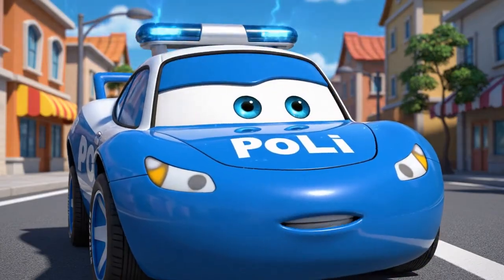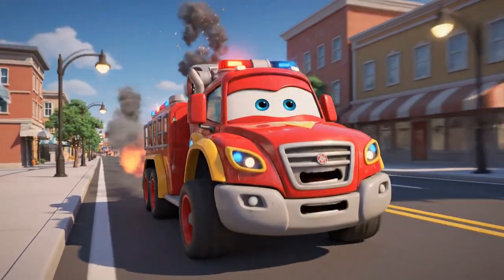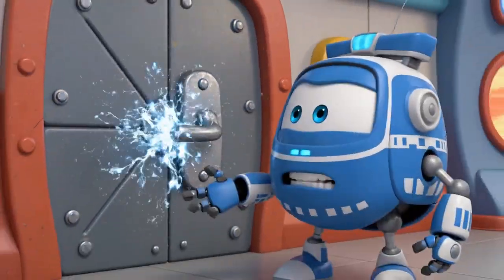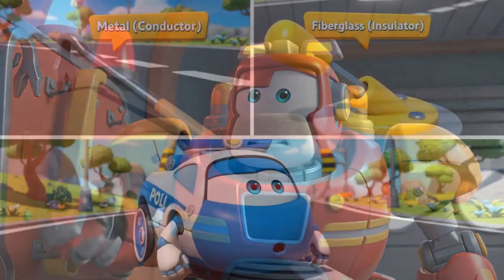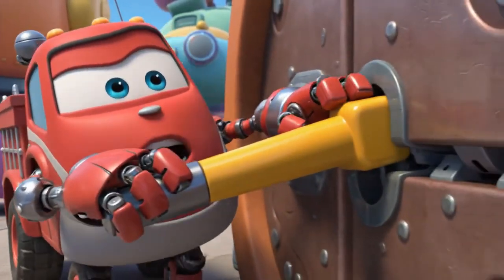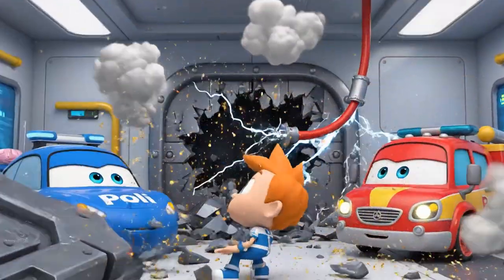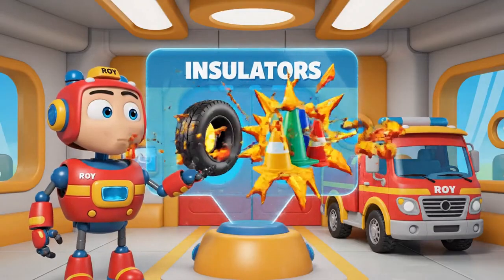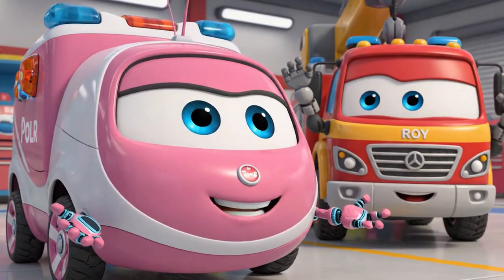The Great Blackout Blaze │Fire Safety & Storm Rescue #1| Robocar Poli | Kids Cartoons & STEM Lessons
The Broom's Town Central Charging Station is in trouble! A frayed wire has triggered a critical short circuit, sending dangerous sparks flying everywhere. The main transformer is overheating and threatens to explode! Poli and Roy from the Robocar Poli Rescue Team must race against time to cut the power, but they face an invisible enemy: High-Voltage Electricity. In this electrifying episode, kids will learn vital STEM concepts about Electricity. The Rescue Team teaches the difference between Conductors (materials that let electricity flow) and Insulators (materials that stop it). They demonstrate why water and electricity are a dangerous mix and how to use safety gear to solve high-tech problems. Story beats: • The Rescue Team visits the Charging Station for a routine check. • A frayed wire causes a massive short circuit and sparks. • Poli identifies the danger and stops Roy from rushing in. • The team faces a floor covered in conductive coolant liquid. • They use rubber mats (Insulation) to cross the hazard safely. • A small fire starts, and Roy learns not to use water on electrical fires. • They use a non-conductive lever to pry open a warped control door. • Roy uses a rubber claw to catch a flailing live wire. • Poli cuts the power and saves the station. • The team reviews the science of conductivity and safety rules.